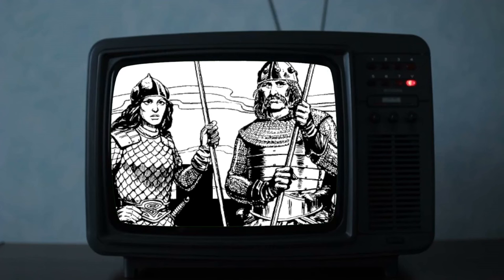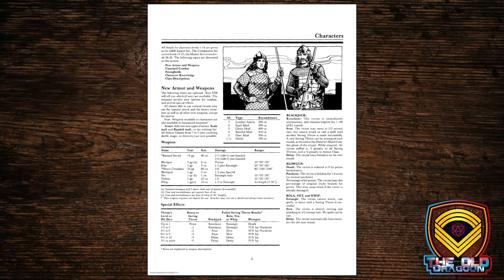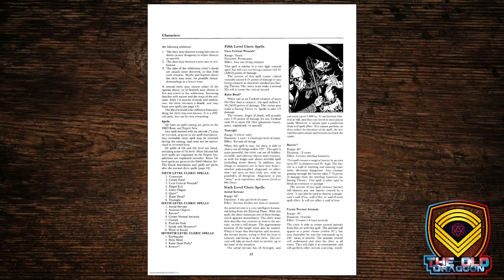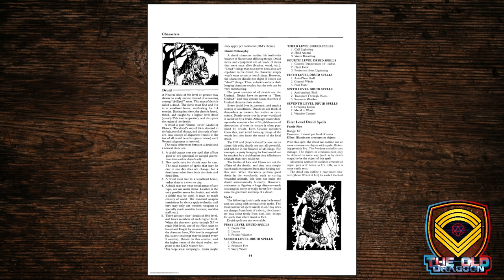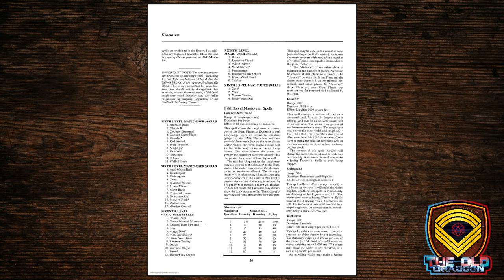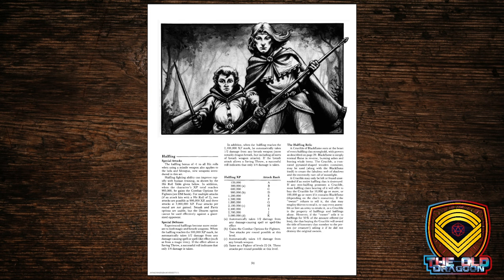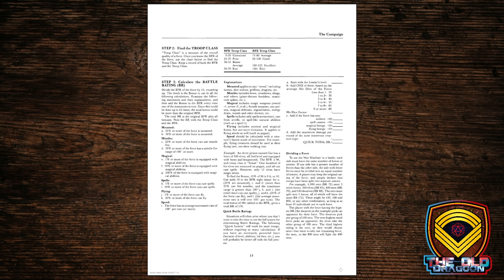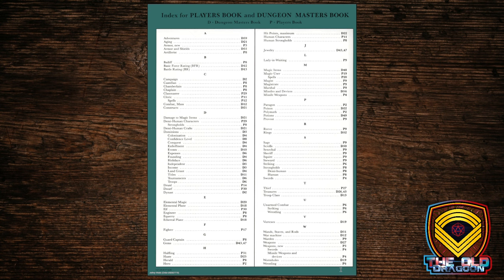BECMI Companion D&D - What's Inside?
Continuing our journey through the BECMI Dungeons & Dragons edition, we take a look at the Player and Dungeon Master's books for the Companion set. What rules are added, how play changed, and where it fit within the 1-36 level progression planned for the BECMI Line.